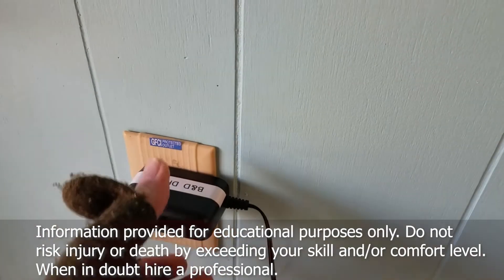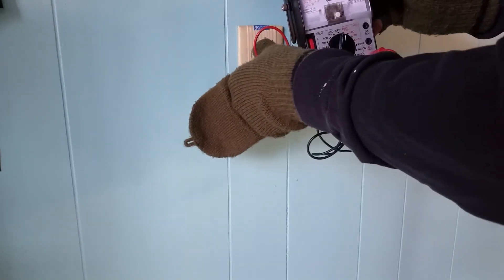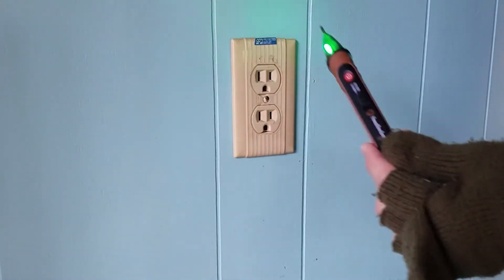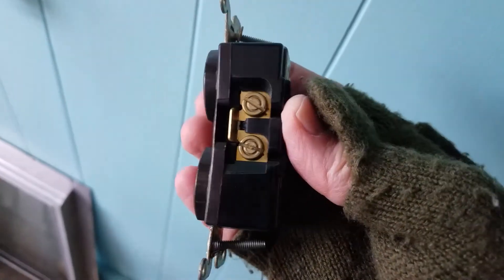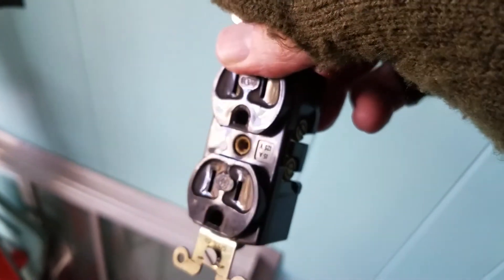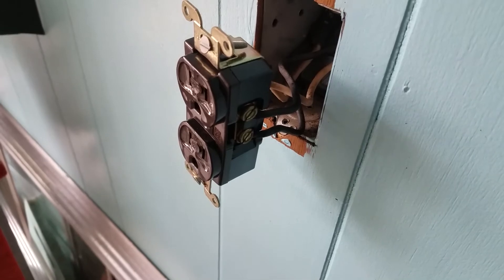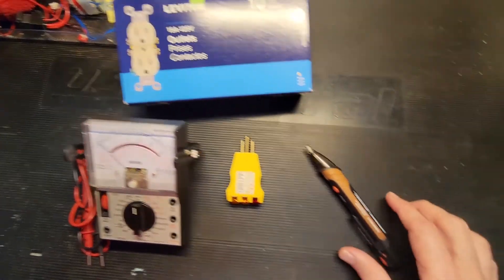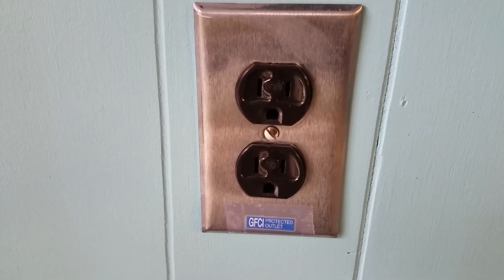The right Voltage Tester for installing electrical outlets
When installing/replacing electrical outlets there is a need to determine if any voltage is present in the circuit and housing. While a socket tester might seem like the logical choice it can present a false result, which can lead to injury or death. We show you three devices for testing for voltage and explain when they should be used. In the end you'll know the correct tool to use without endangering your life.